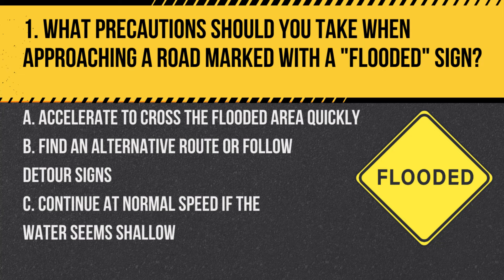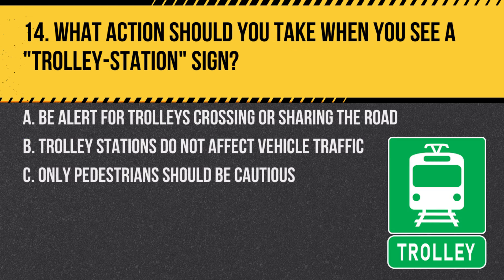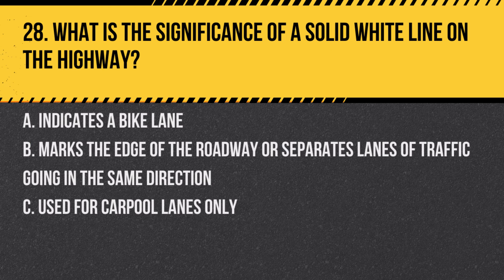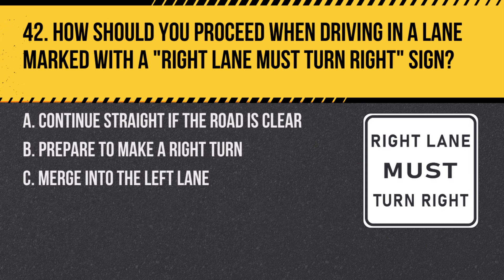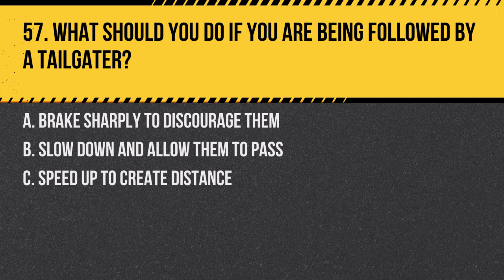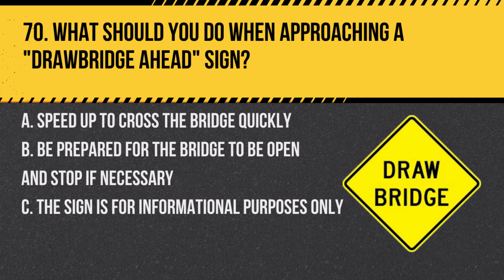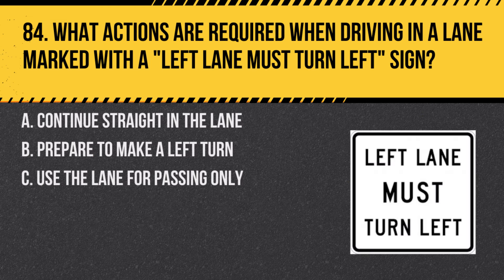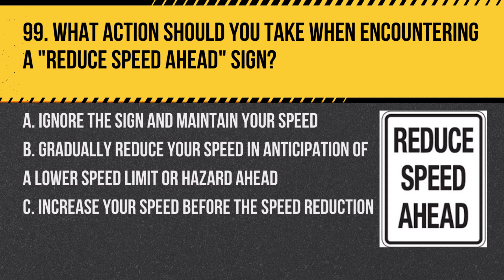99 California Permit Test Questions (2025 DMV Written Practice & Study Guide)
Embark on your journey to obtaining your California driving permit with our essential video, "99 California Permit Test Questions (2025 DMV Written Practice & Study Guide)." This comprehensive guide is designed to prepare you thoroughly for the 2025 DMV Written Practice, focusing on 99 pivotal questions that cover all the necessary topics for the California permit test.

Our in-depth tutorial delves into the "99 California Permit Test Questions," offering detailed explanations and insights for each. From traffic laws and road safety regulations to signs, signals, and driving practices, we ensure you have a solid grasp of the material required for the 2025 DMV Written Practice.

Designed to enhance your study experience, our guide not only presents these critical questions but also explores the reasoning behind the answers. This approach helps to deepen your understanding of the content, improving your ability to recall and apply this knowledge under exam conditions.

In addition to providing a comprehensive breakdown of the permit test questions, our video includes valuable tips on how to effectively prepare for the exam, tackle challenging content, and develop a confident strategy for the California DMV Study Guide. We aim to equip you with the confidence and skills necessary to navigate the permit test successfully.

If you're preparing for the 99 California Permit Test, make sure to include our video in your study plan.

With "99 California Permit Test Questions (2025 DMV Written Practice & Study Guide)," you're not just studying to pass a test; you're preparing for a future of safe and responsible driving in California.